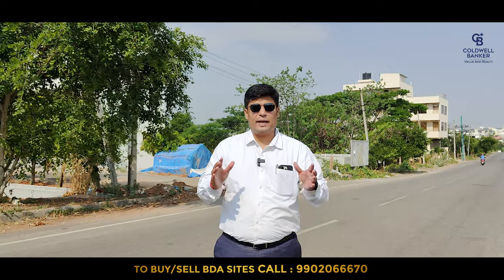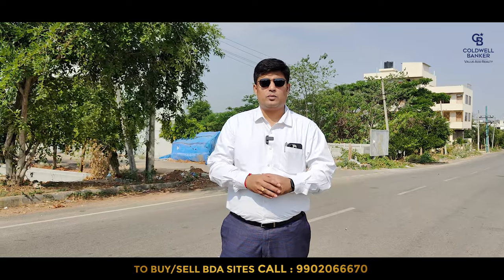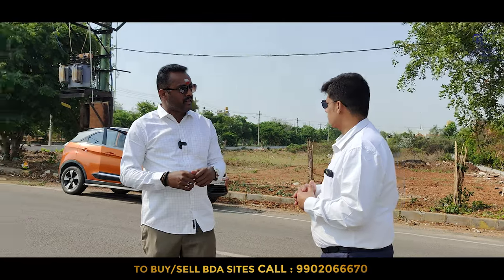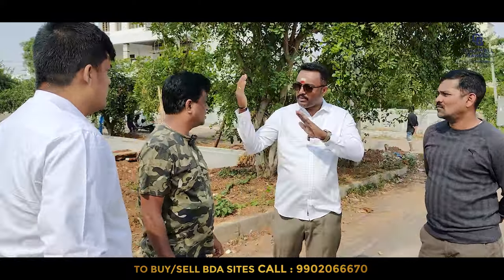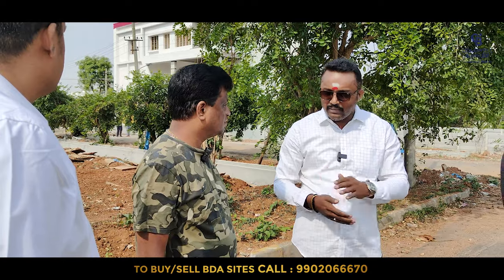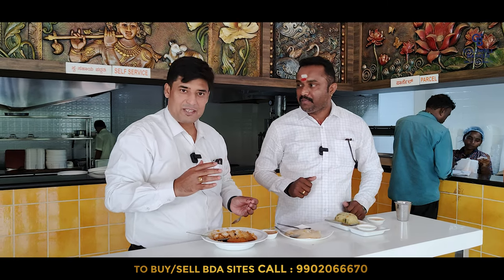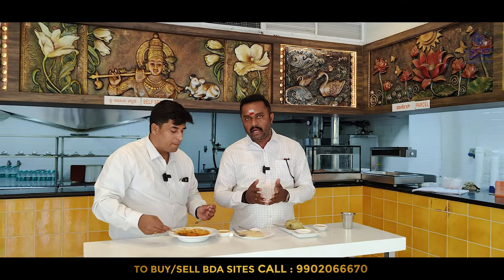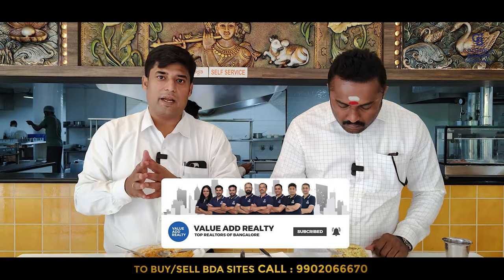Lowest Price Challenge In Sir M Visweswaraya Layout | BDA Sites For Sale In Bangalore 2023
• Mosaic – tubeback...

00:00 Intro & What's In This Video
02:00 All New Developments (update)
03:23 LIVE Interaction with the Client
06:06 One Last Chance To Buy BDA Sites at The Lowest Price
07:57 Outro